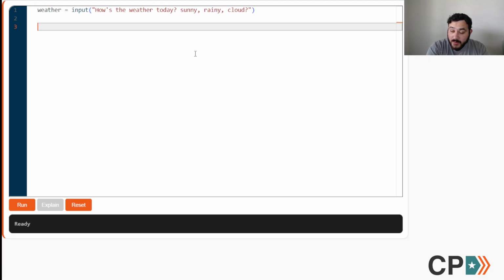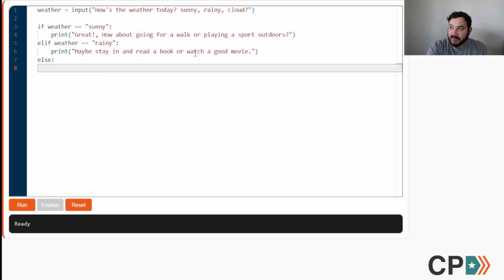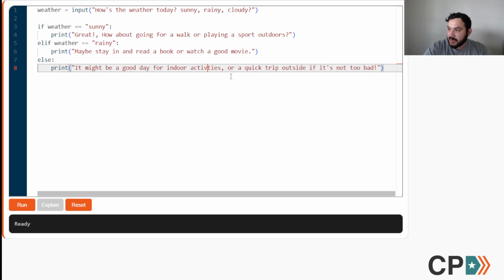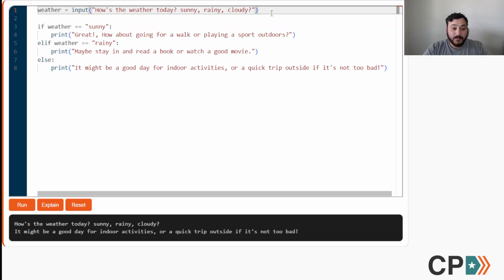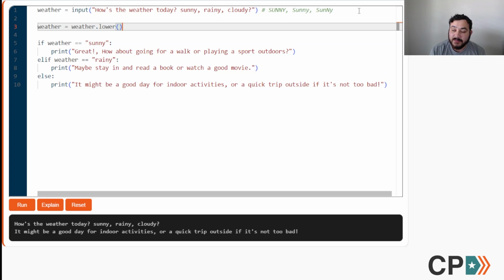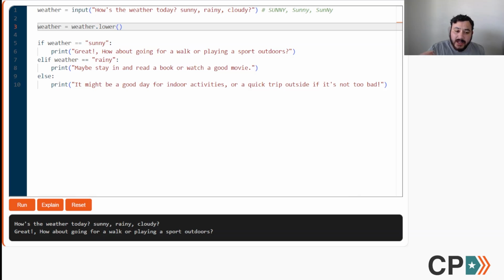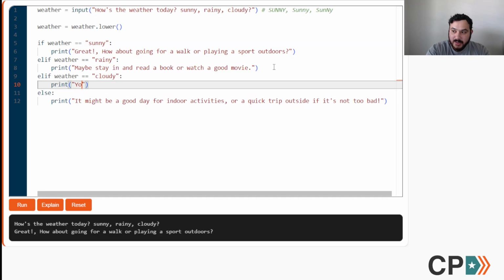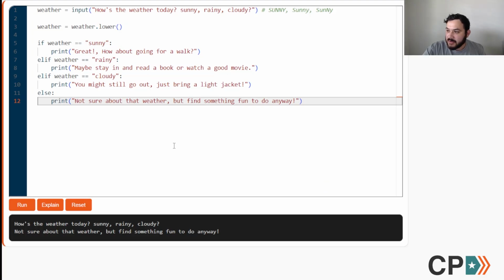Intro to Coding (Self-Paced) - Module 3 - Video 3: Loops (for and while loops) Explained Simply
This video introduces loops — a way to repeat actions in your program without writing the same code over and over. You’ll learn the difference between for and while loops, and when to use each.

Key Concepts Covered:
What loops are and why we use them
Writing for loops with range()
Writing while loops with conditions
Avoiding infinite loops
Using loops in simple real-world programs